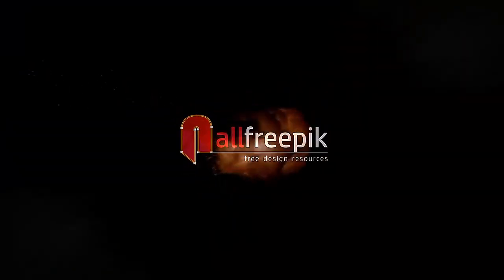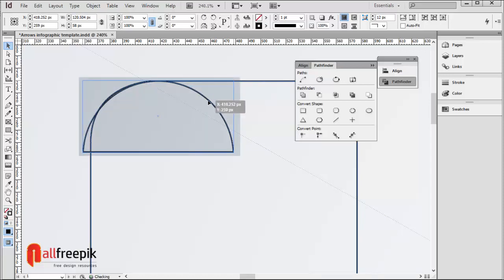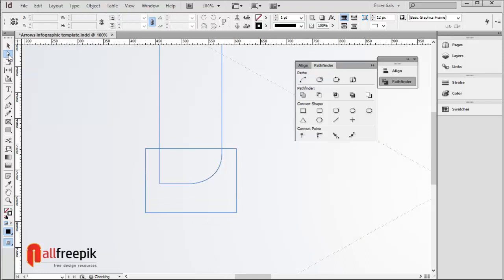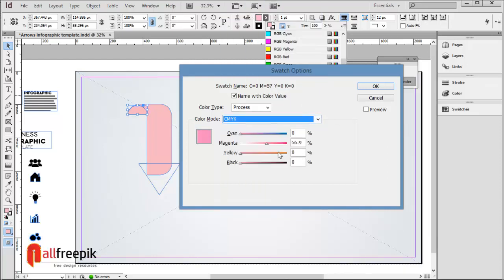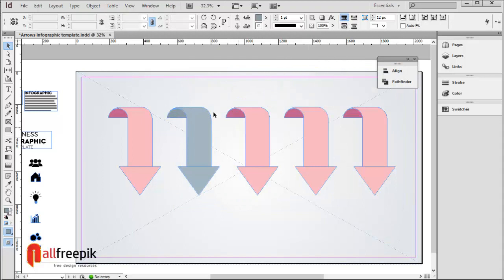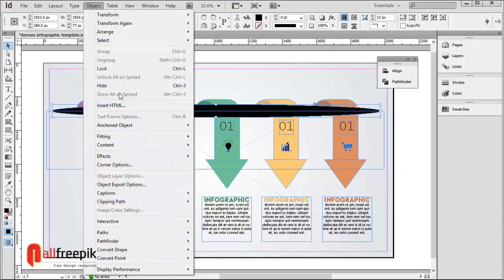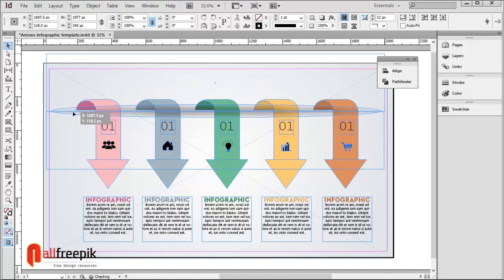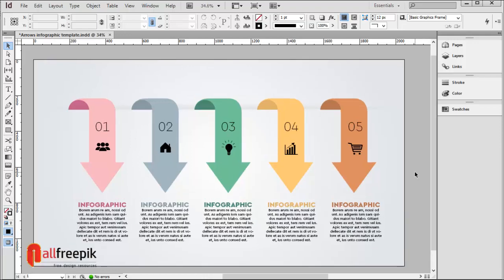Create Arrows Infographic Design in Adobe InDesign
Hi viewers, this tutorial guides you step by step, “create arrows infographic design” in adobe indesign.